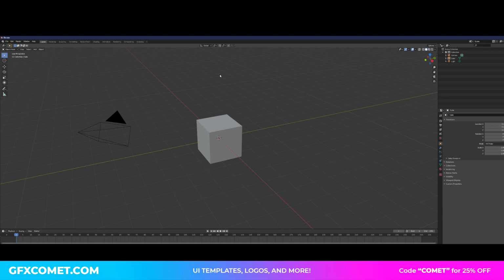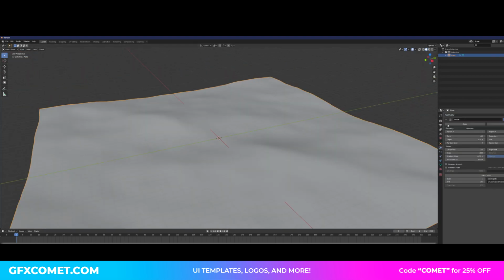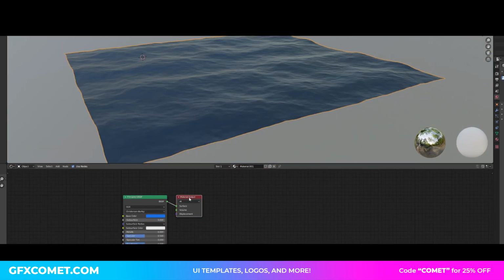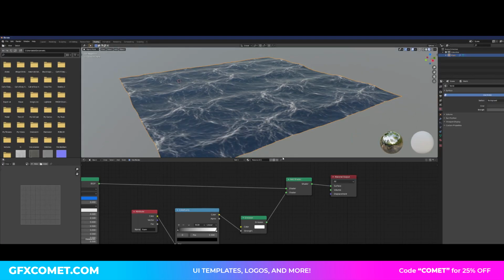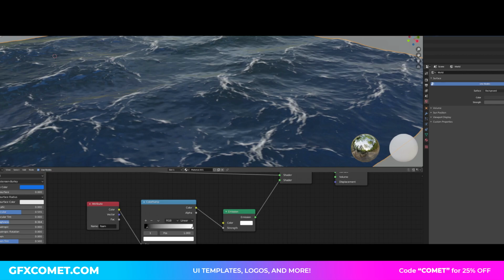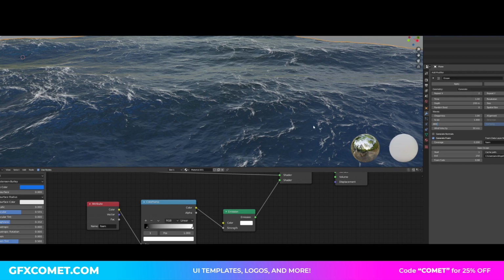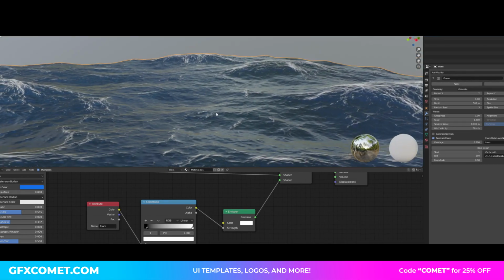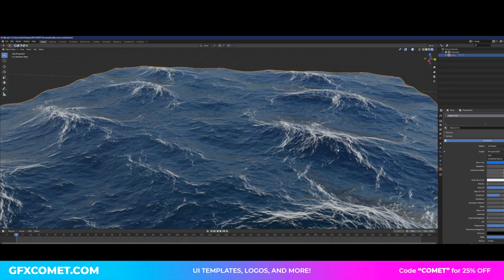How to Make REALISTIC WATER for Roblox GFX! (Roblox)